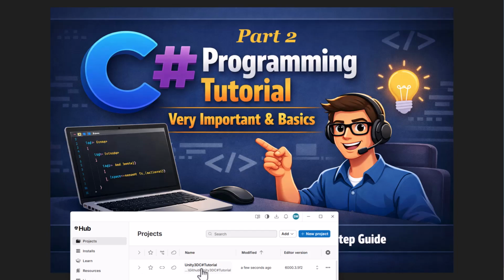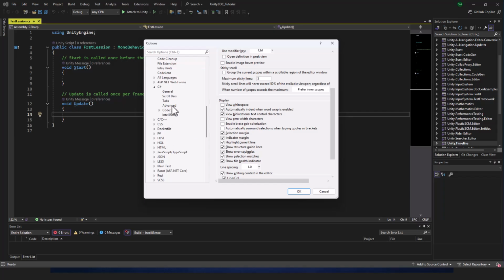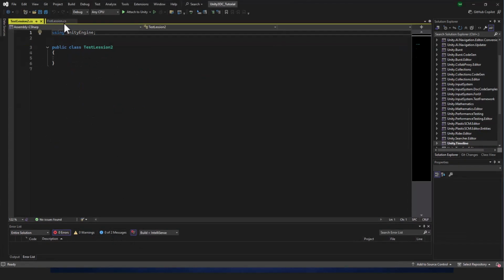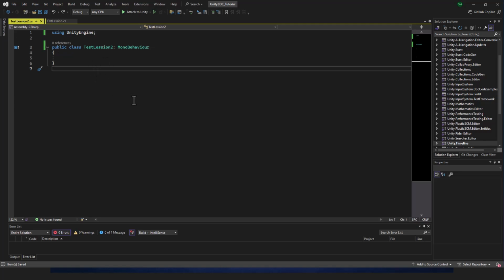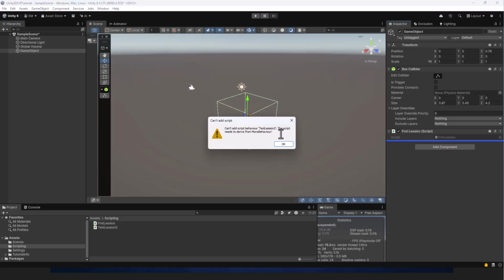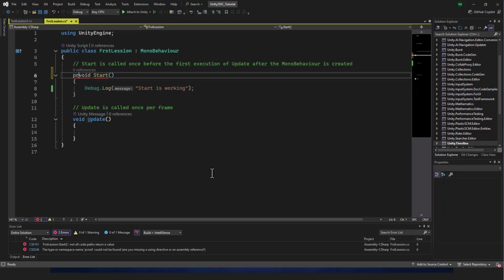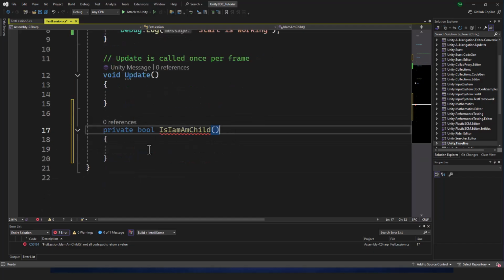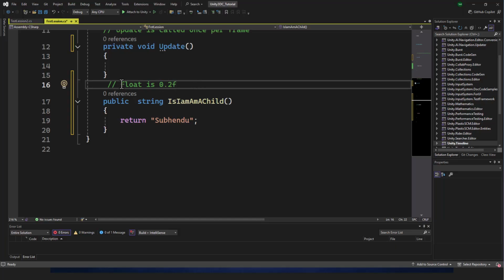Unity C# Tutorial Part 2 | GameObject, MonoBehaviour & Return Types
Welcome to Part 2 of my Unity C# tutorial series!
In this episode, we go deeper into Unity scripting by exploring GameObjects, MonoBehaviour, and the basics of return types in C#.

What you’ll learn in this video:
- Understanding Unity GameObjects and how they work
- Creating and using MonoBehaviour scripts
- Return types in C#: void, string, int, float, and more
- Introduction to derived classes and inheritance in C#

This tutorial builds on Part 1, where we set up Visual Studio and created our first MonoBehaviour script.
By the end of this video, you’ll understand how Unity objects interact with scripts and how C# handles different data types.